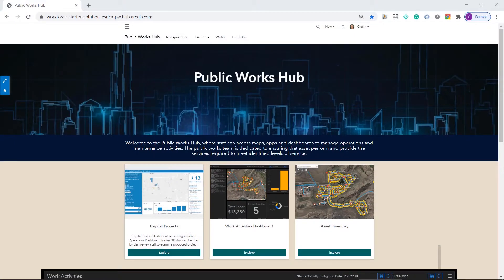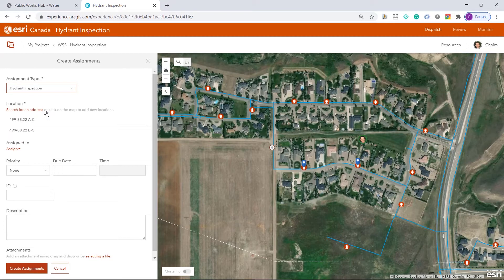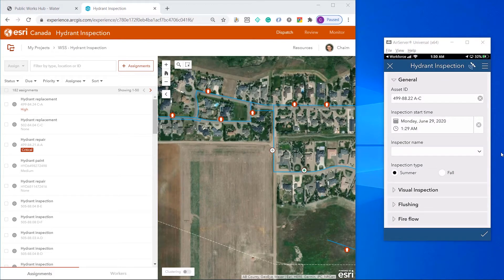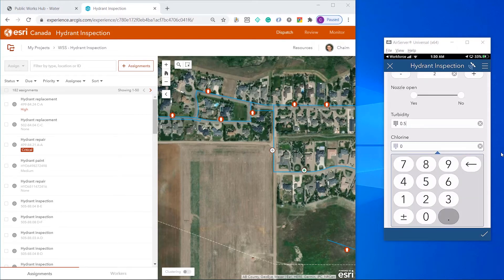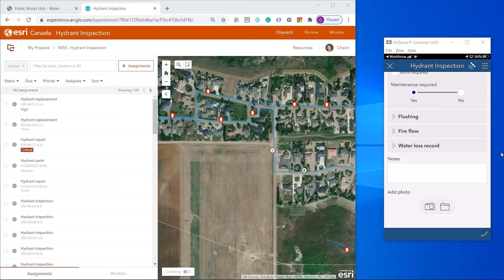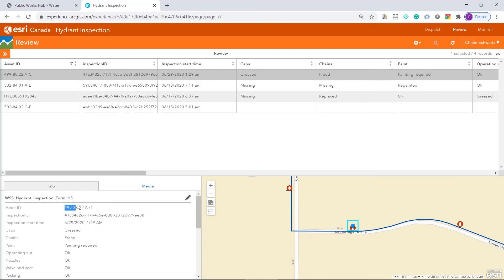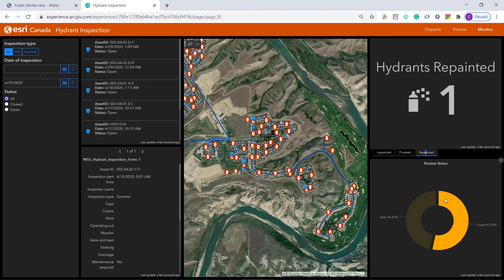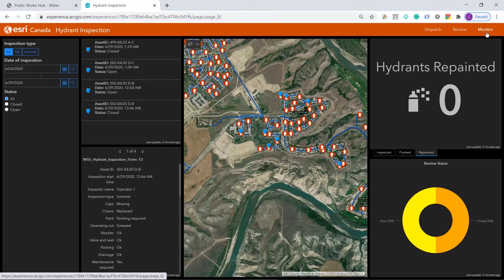Managing a Hydrant Inspection Program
Complete end-to-end hydrant inspection workflow with the ArcGIS apps